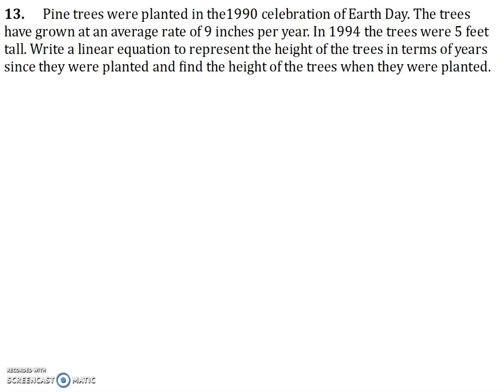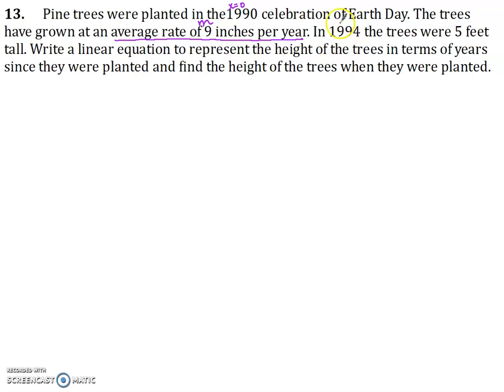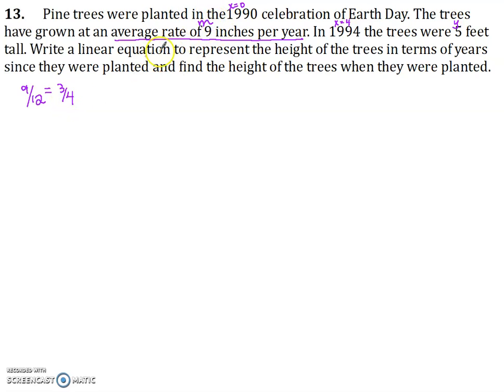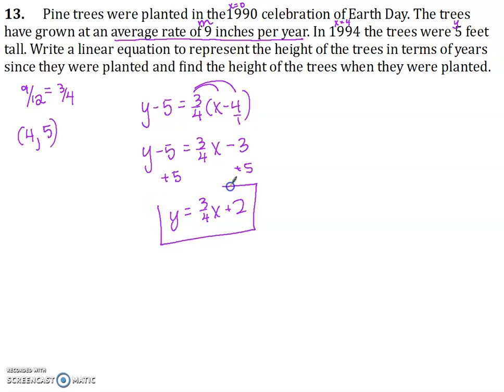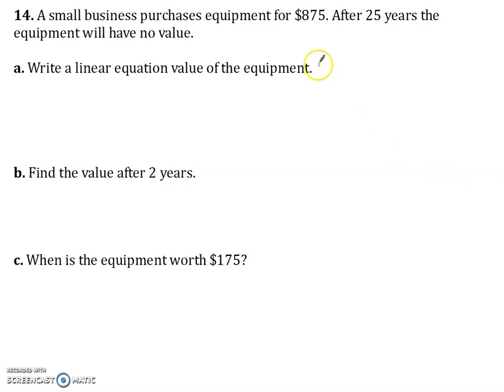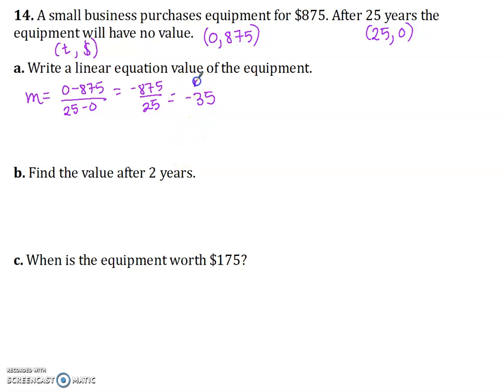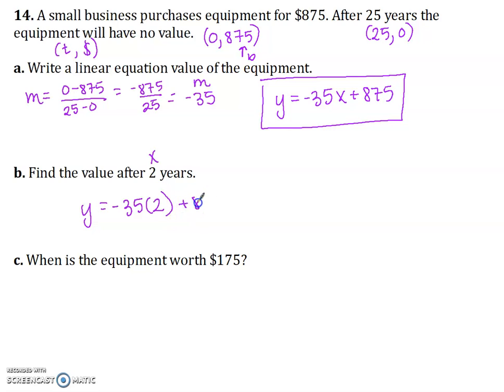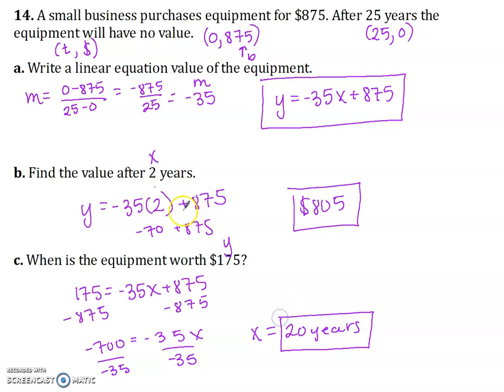Linear Functions Word Problems Notes Video